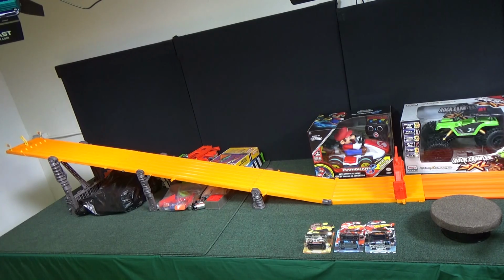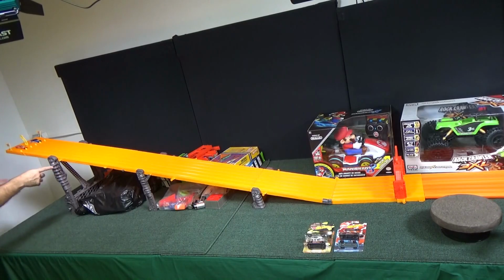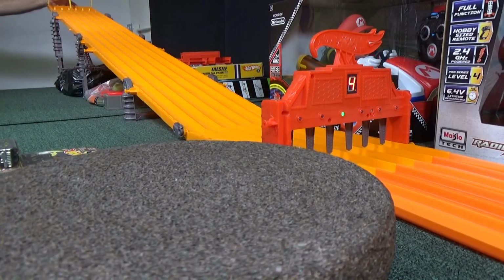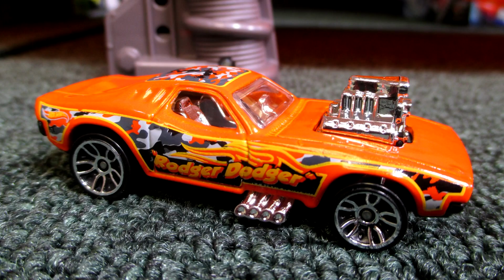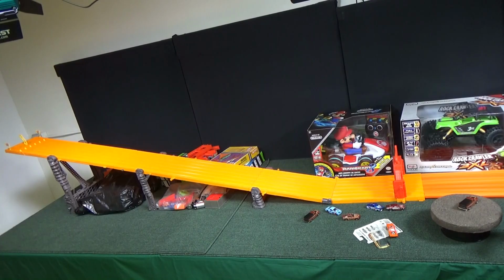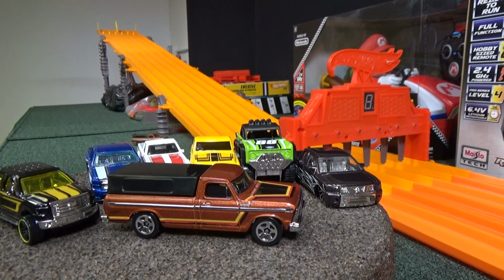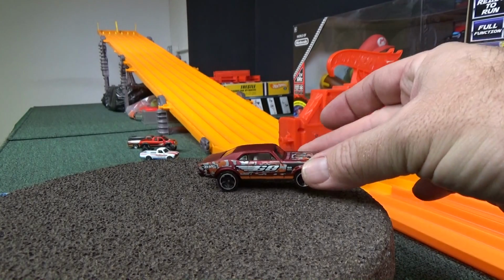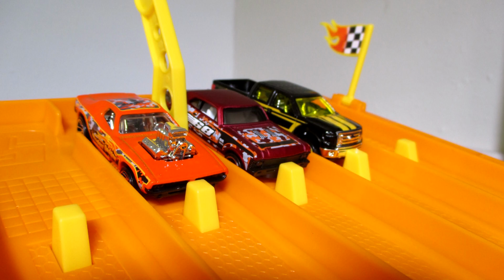2015 Hot Wheels Camouflage Series Complete Set On The Super 6 Lane Raceway Downhill Racing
In the USA, the Hot Wheels Camouflage series were available at Walmart for about a buck. Here is the complete set:
1/6 '79 Ford Pickup
2/6 '67 Shelby GT-500
3/6 '12 Camaro ZL1 Concept
4/6 '68 Chevy Nova
5/6 Tail Dragger
6/6 Rodger Dodger